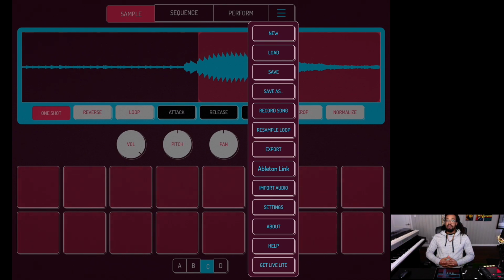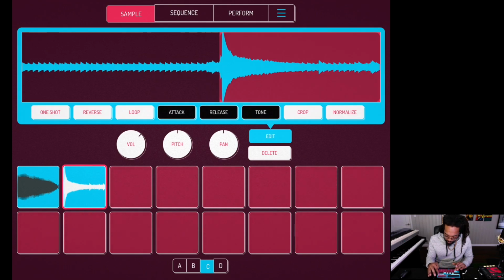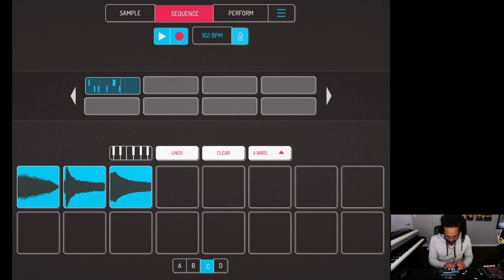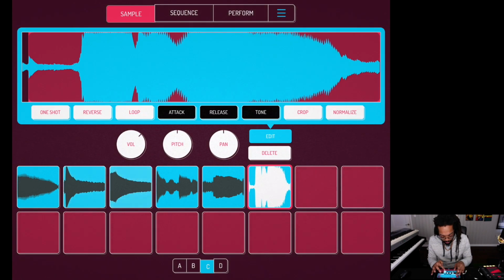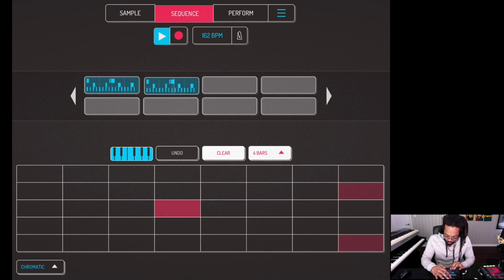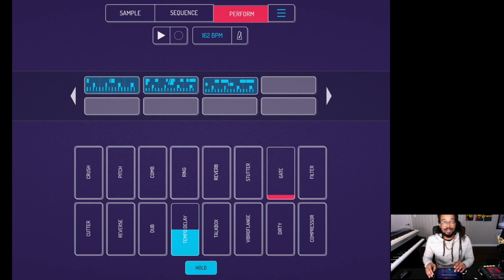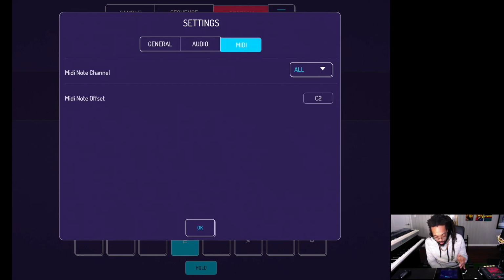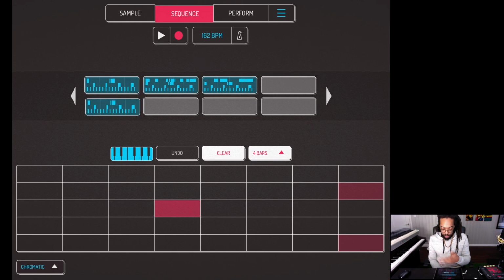Mac Daddy Reviews Koala Sampler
Koala Sampler is quirky sp404 style sampler/sequencer!